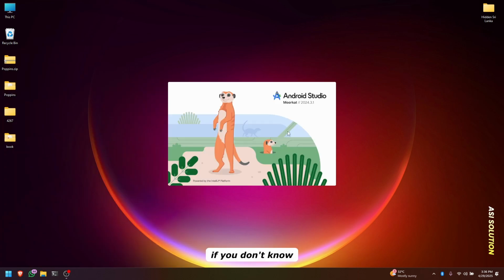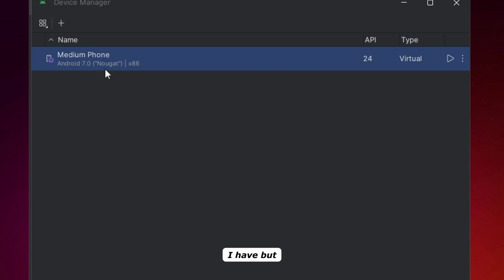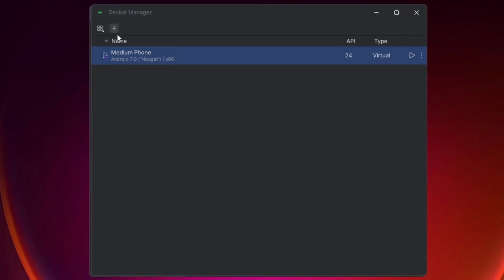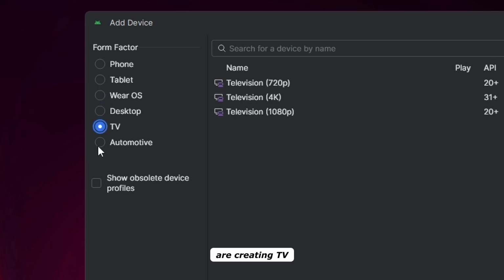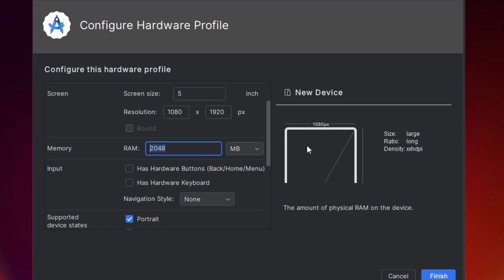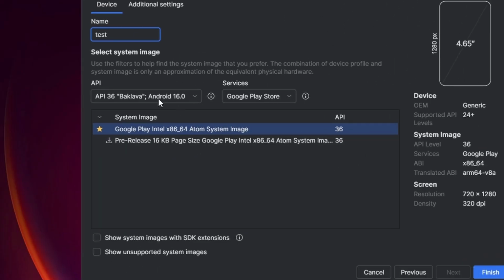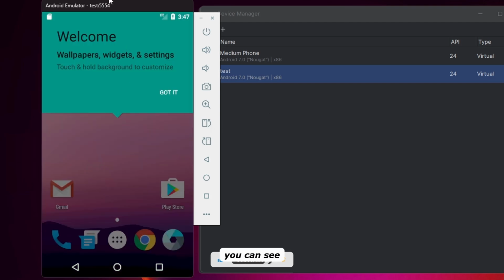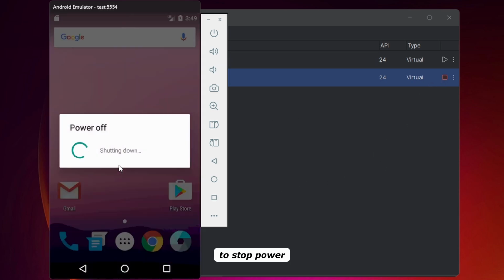Android Studio Tutorial: Create and Run Your First Virtual Device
Learn how to create an Android Virtual Device (AVD) in Android Studio step by step!
In this beginner-friendly tutorial, I’ll show you how to set up and run an Android emulator on your computer using Android Studio. Whether you’re building apps with React Native, Expo, or native Android, this guide will help you quickly get started with virtual devices for testing your applications.

What you’ll learn in this video:

How to open the AVD Manager in Android Studio

How to configure and create a new virtual device

Choosing the right device profile and system image

Launching and using your Android emulator

Tips for troubleshooting common setup issues

Why use an Android Virtual Device?
AVDs let you test your apps on different Android versions and devices-all without needing a physical phone!

Have questions or suggestions? Drop them in the comments below-I reply to every question!